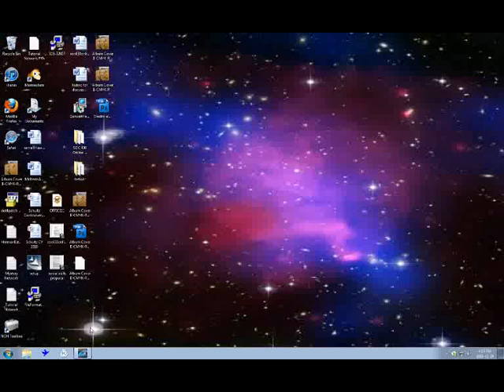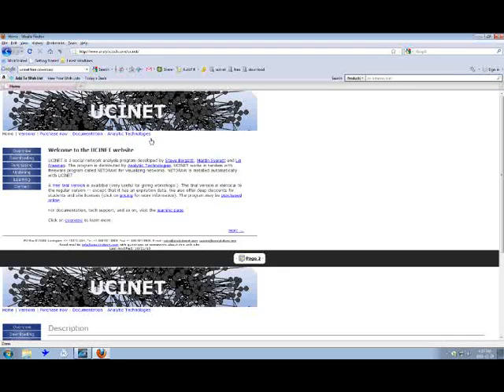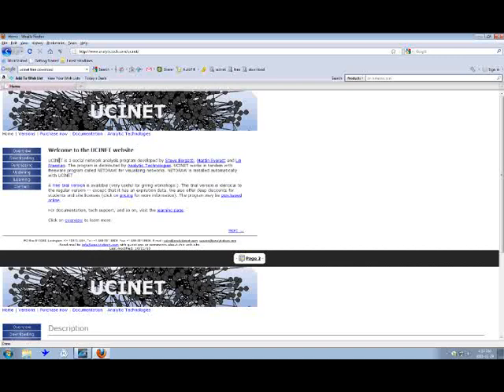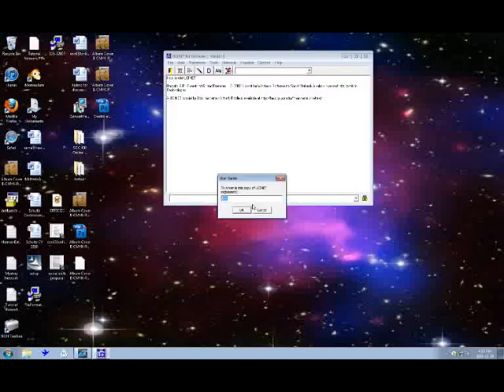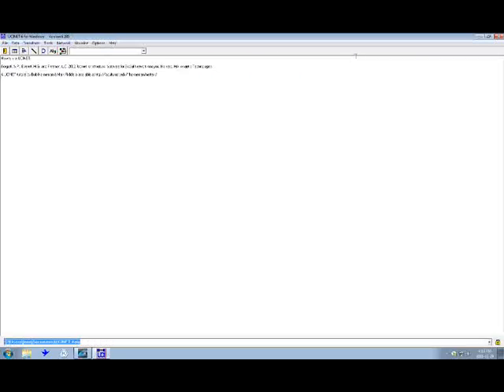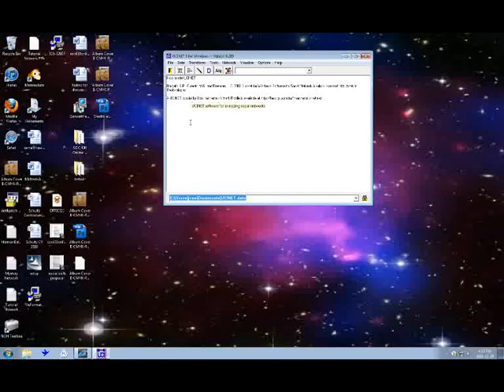ucinet for dummies